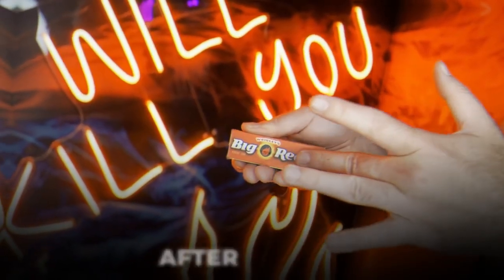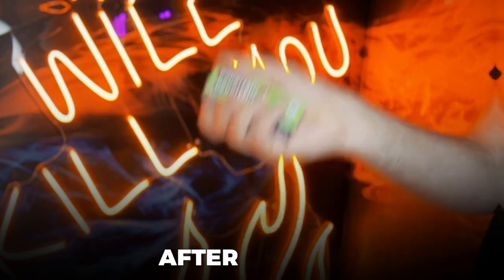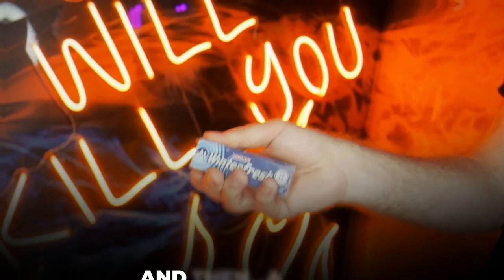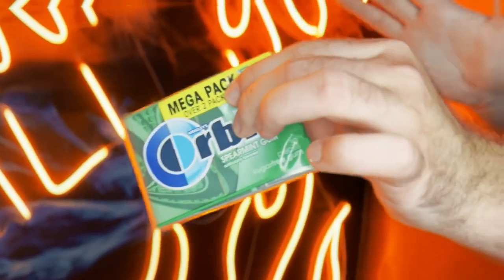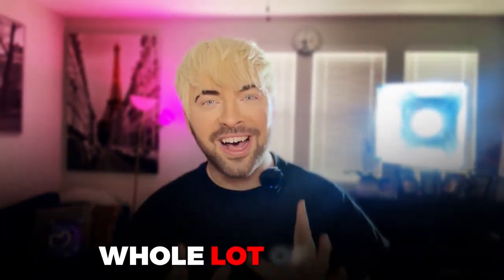Gumbo by Nicholas Lawrence